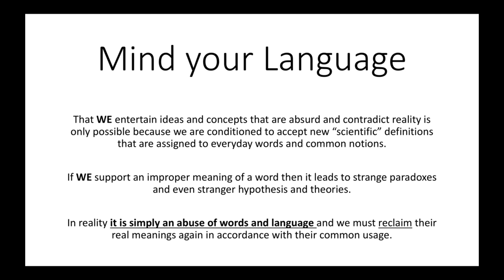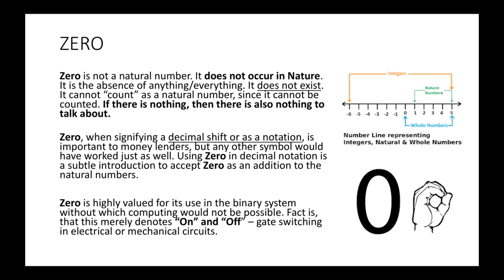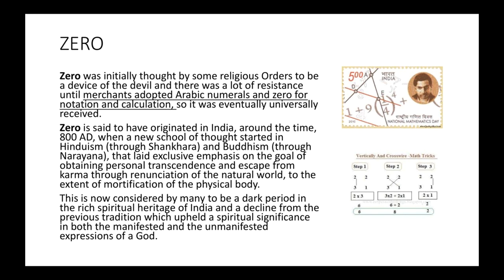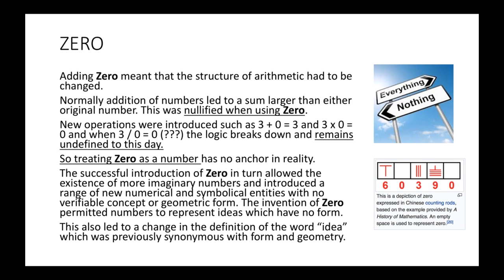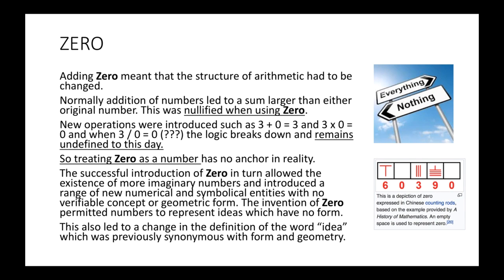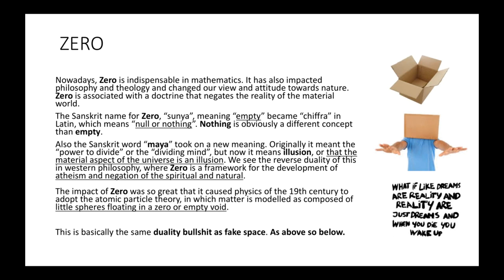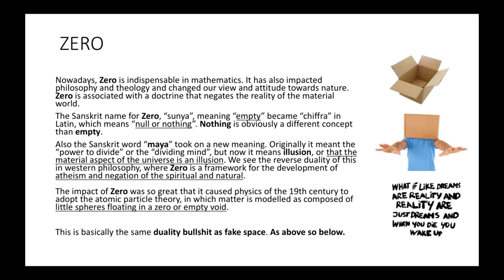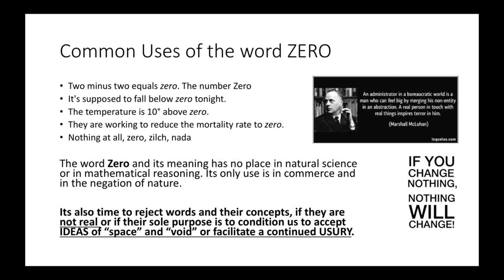Flat Earth - Mind your Language - Zero